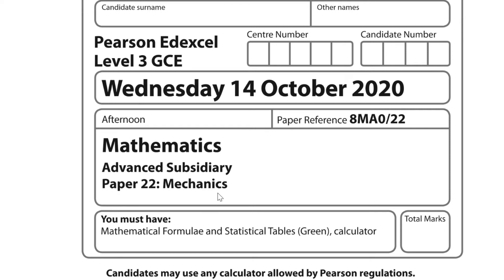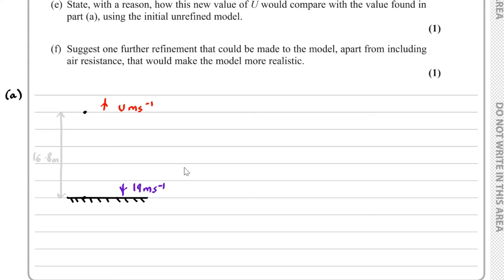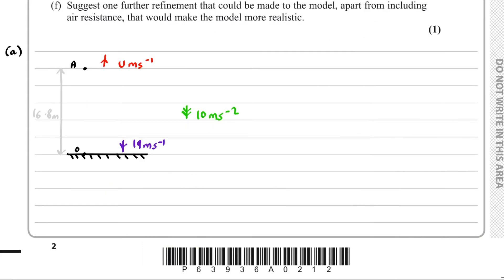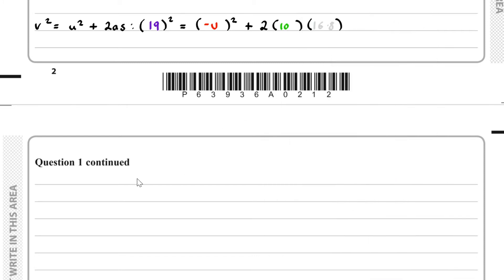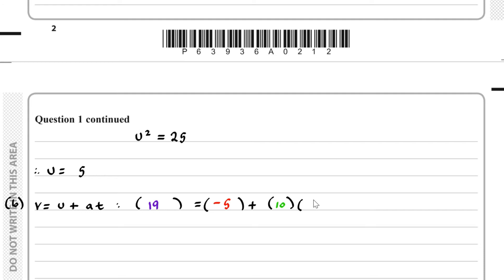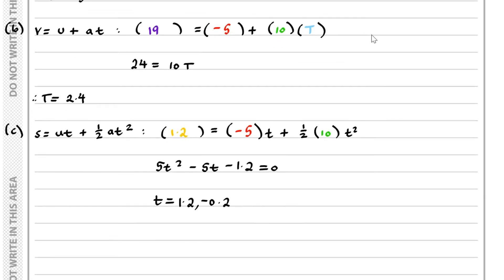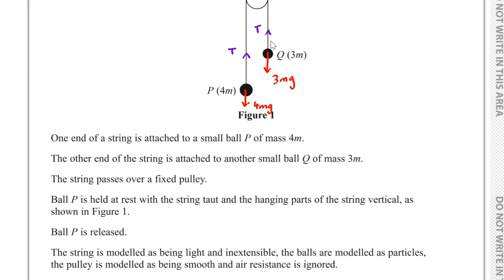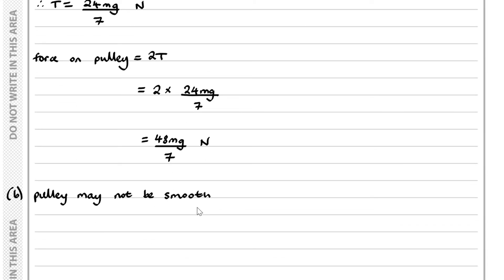EdExcel AS-Level Maths October 2020 Paper 2 (Mechanics)